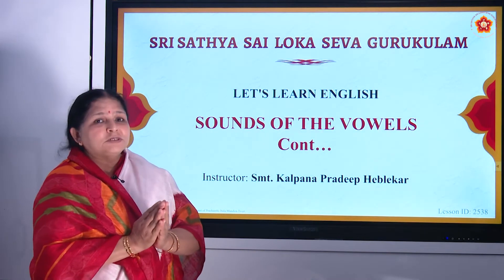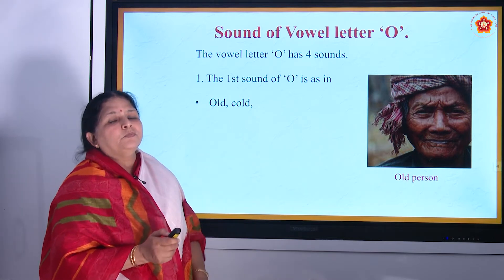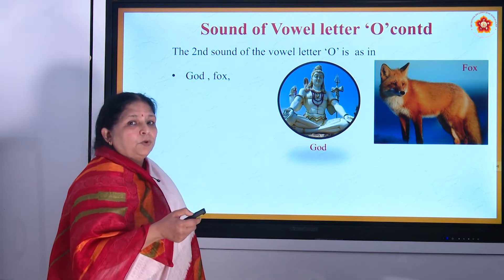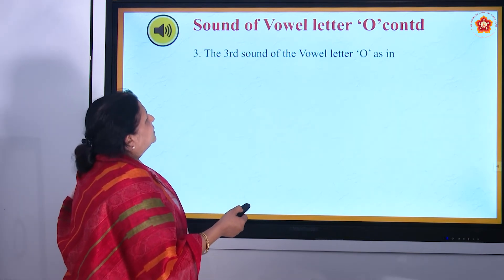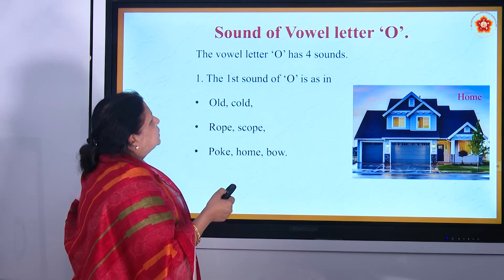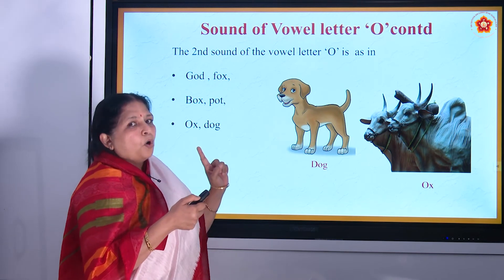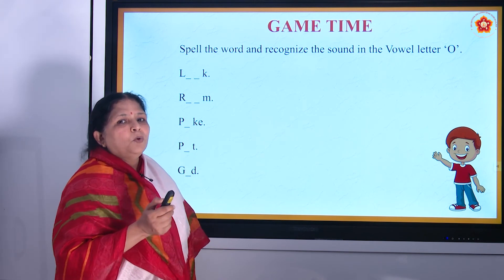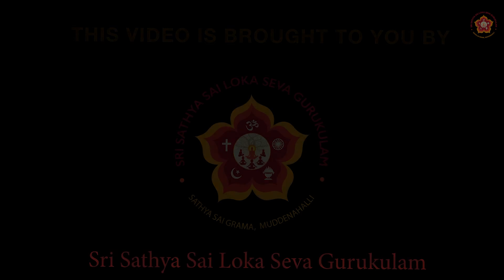7 | Let's Learn English | Sounds of the Vowels - Vowel 'O' | Part 4/5 | Smt. Kalpana Heblekar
Lesson ID:  2538
Subject:  Let's Learn English
Chapter Name: Sounds of the Vowels  - Vowel 'O'
Part 4 of 5